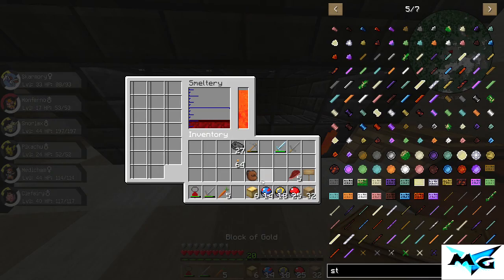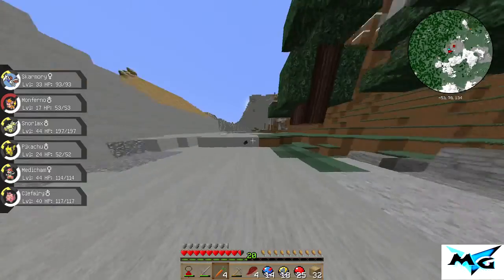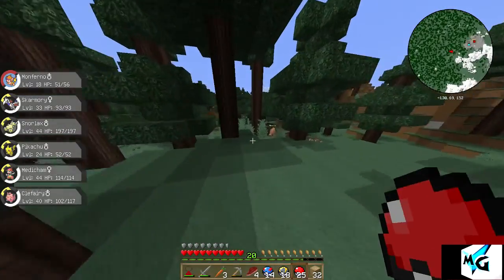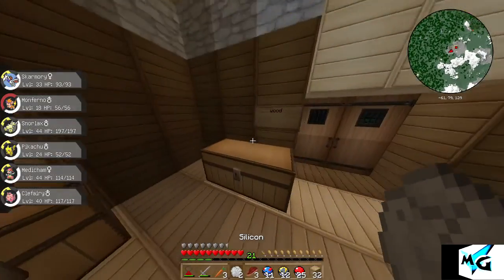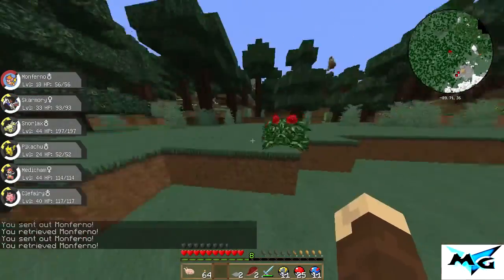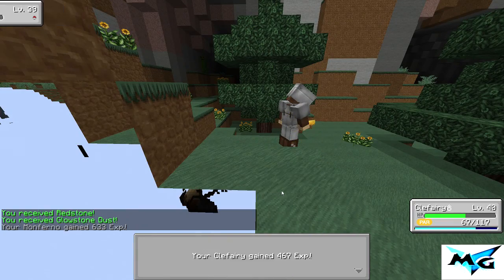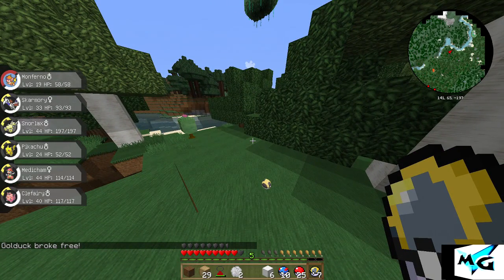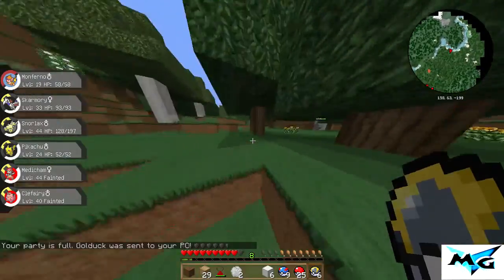(MINECRAFT) FIRST BOSS FIGHT OR IS IT :)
HOPEFULLY YOU GUYS ENJOY AND
have a nice day and hope you guys enjoy  ;)